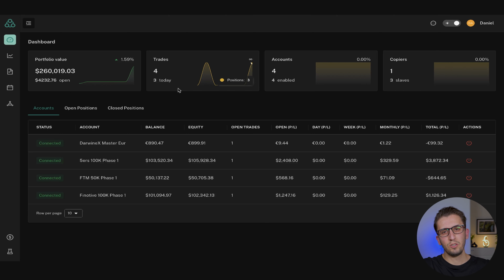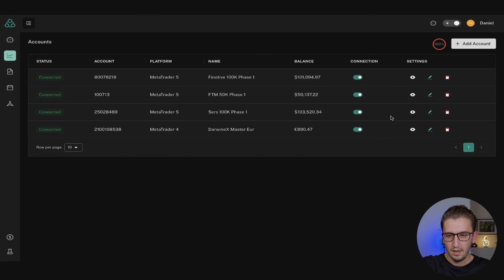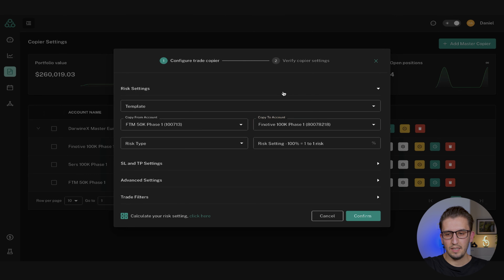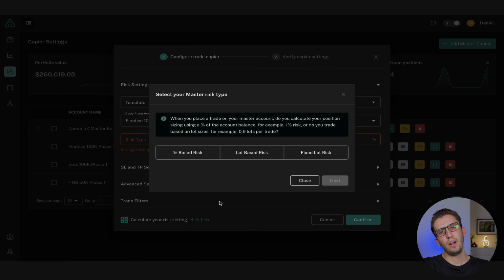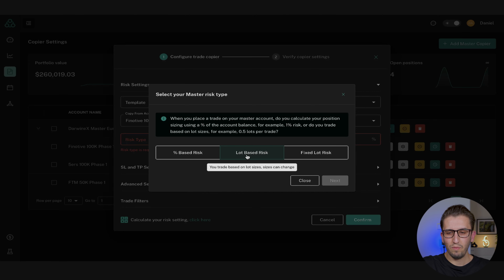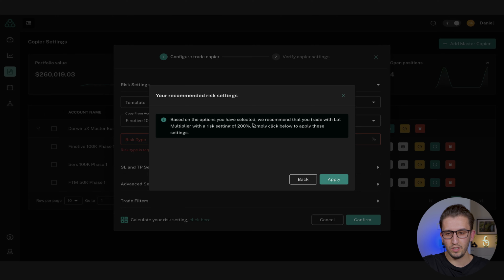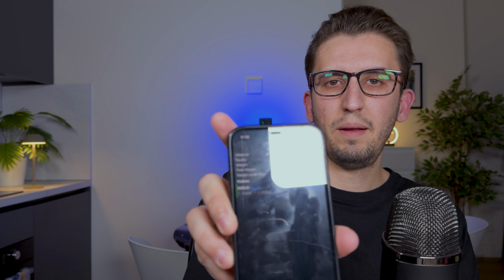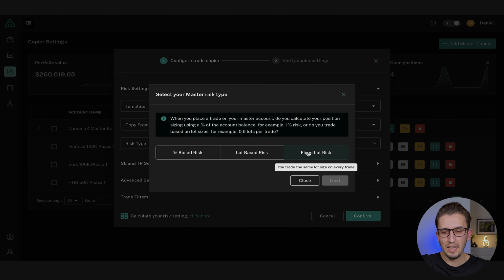Stop Copying Trades Wrong | Do This Instead